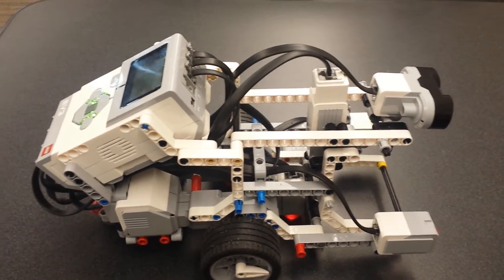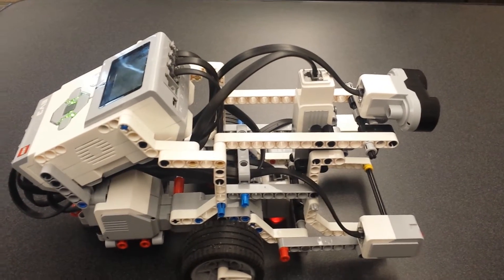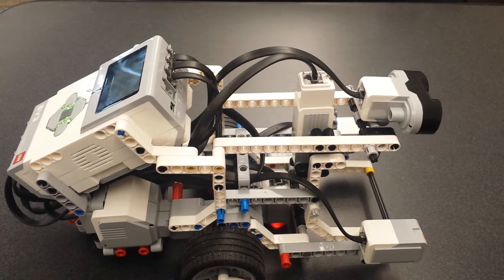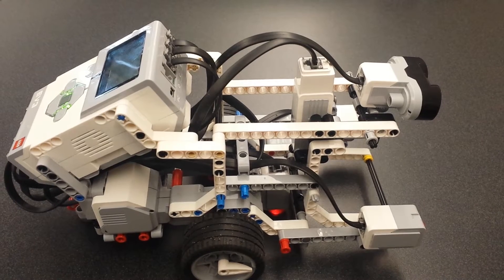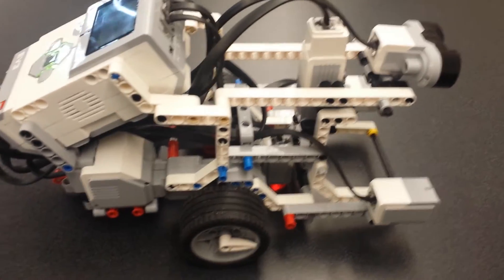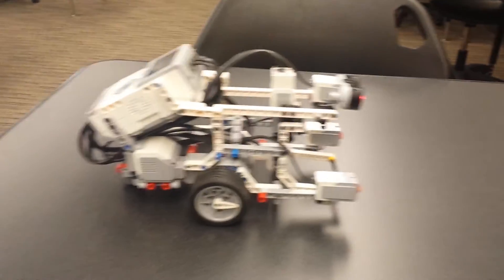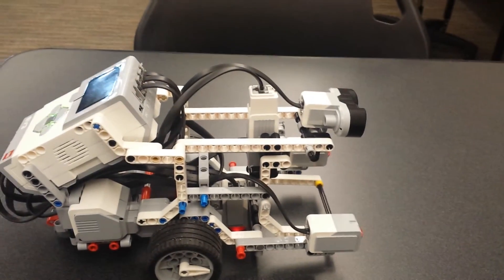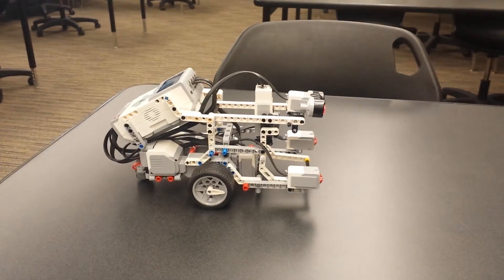EV3 Robot attack dog program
Challenge your skills by trying to mimic this EV3 robot acting like an attack dog. You will need to use multiple sensors, and motors to accomplish this task.